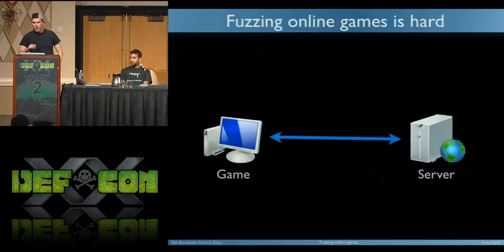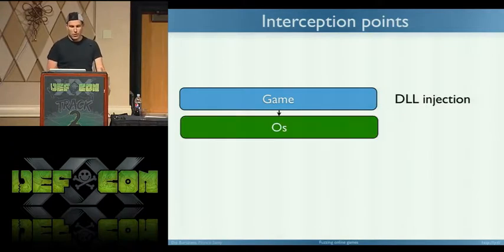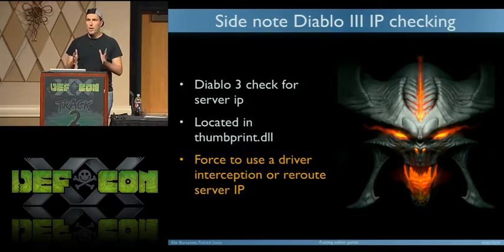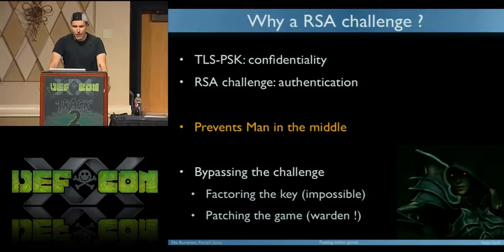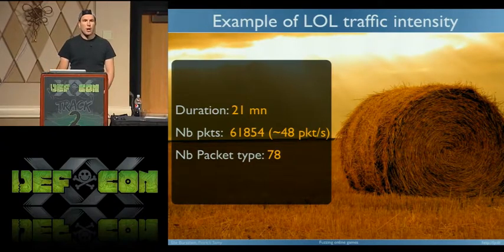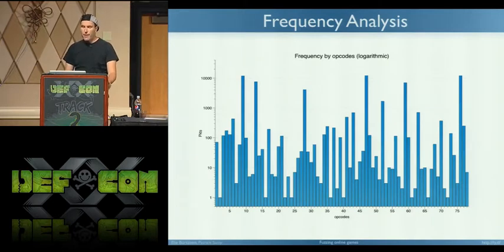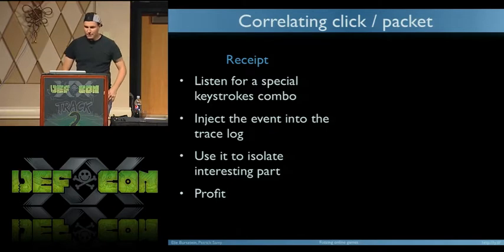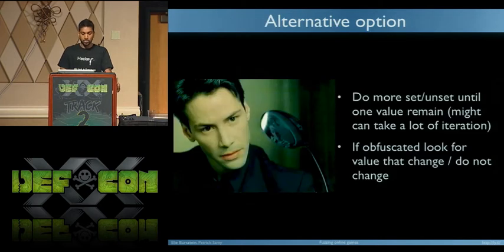DEF CON 20 Hacking Conference Presentation By Elie Bursztein and Patrick Samy Fuzzing Online Games